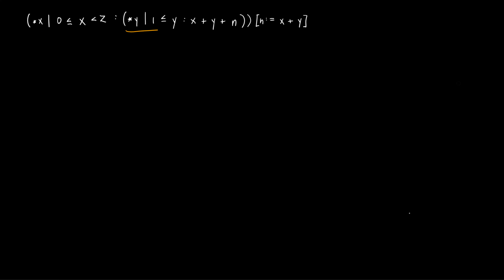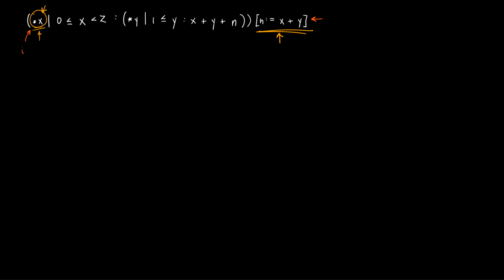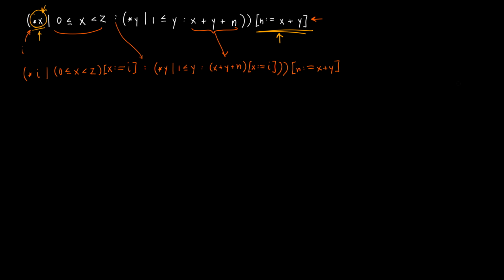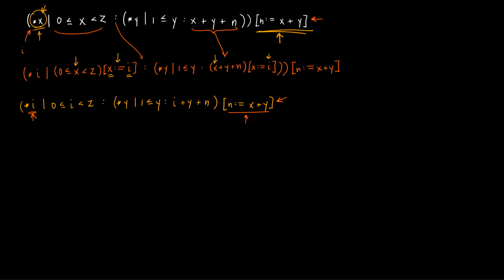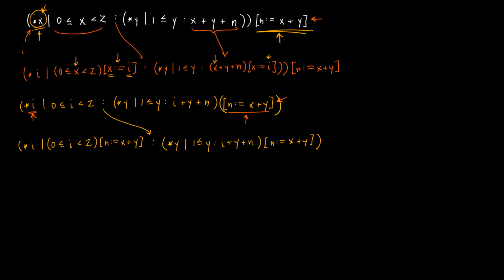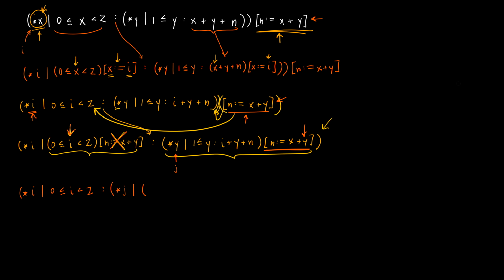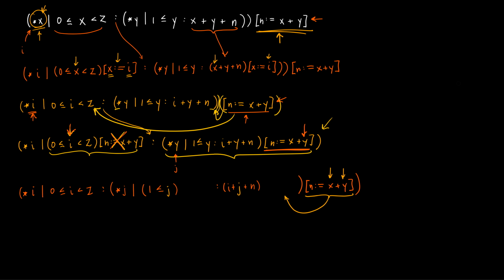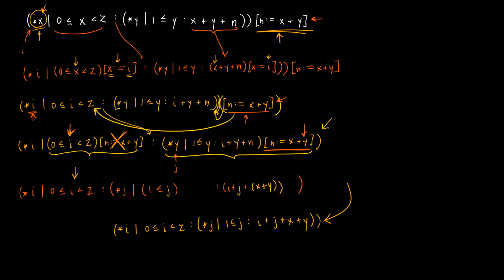Textual Substitution for Quantifications - Multiple Substitutions, Change of Dummy Variable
This Discrete Math video explains how to perform textual substitutions in quantifications.

The video discusses:
- How to perform a textual substitution in a quantification
- Step-by-step process to perform the substitution in a nested quantification
- Change of dummy/swap of dummy
- Dummy variables and free/bound occurrences
- Worked example